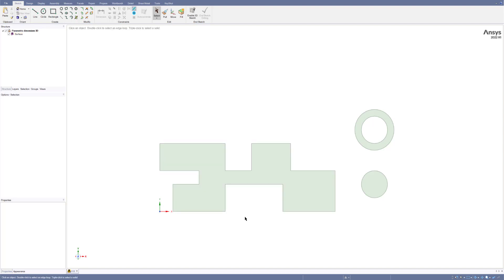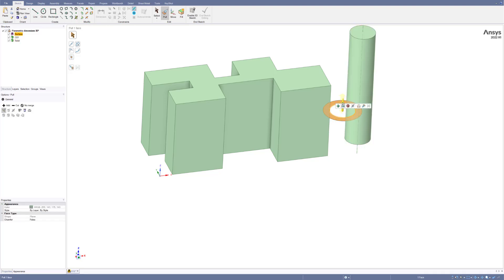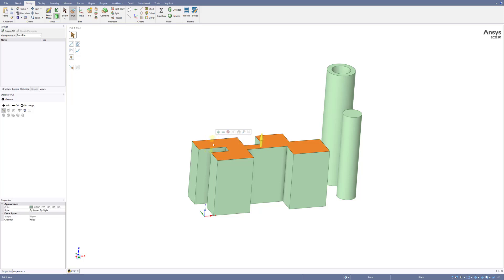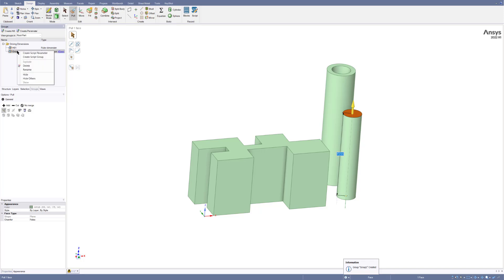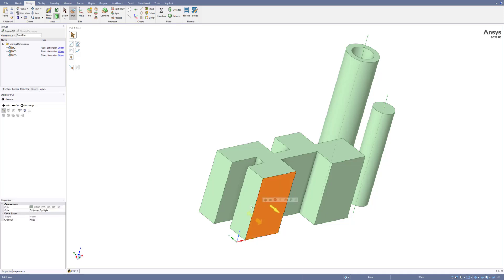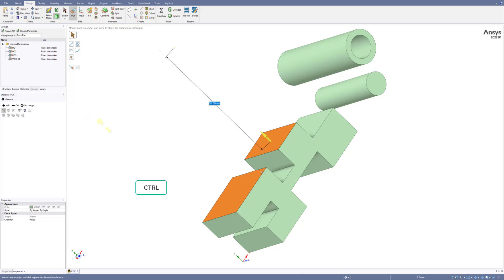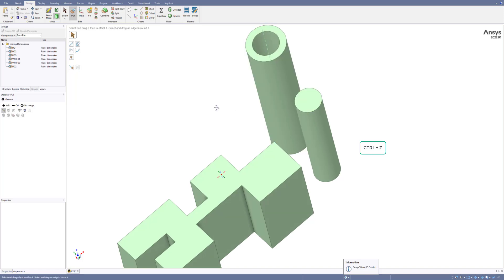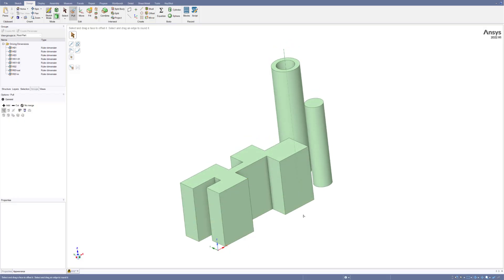Creating Parameters in SpaceClaim | Parametric Modeling Tutorial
In this video, you’ll learn how to create and use parameters in SpaceClaim to enhance your 3D modeling workflow.